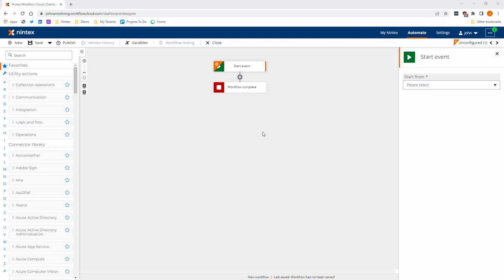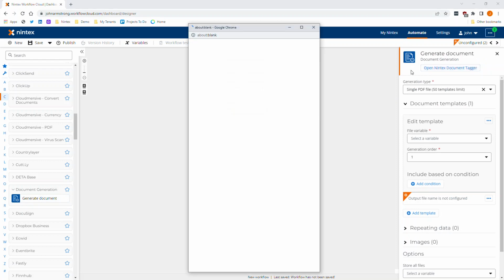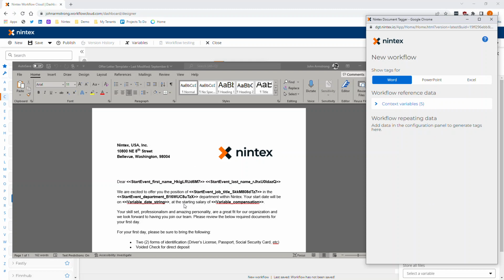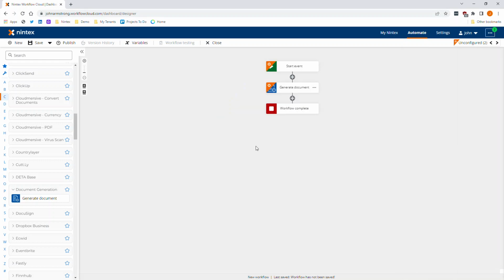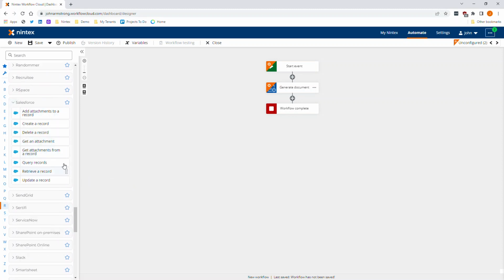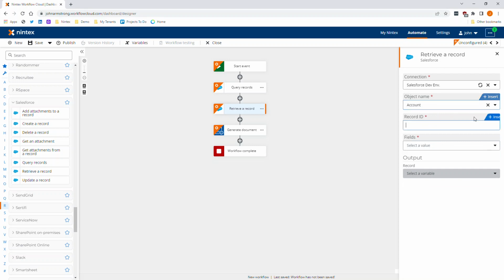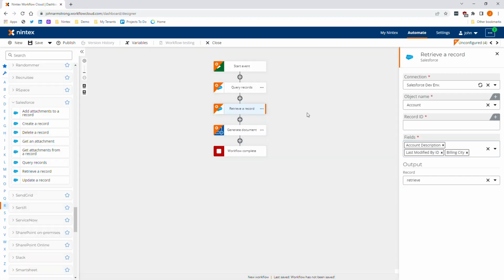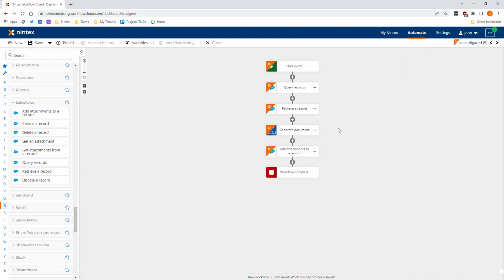NWC + Docgen & Salesforce